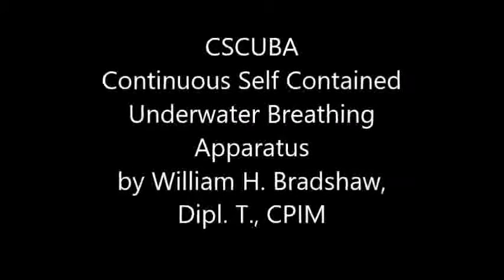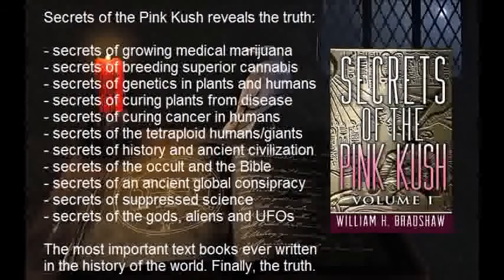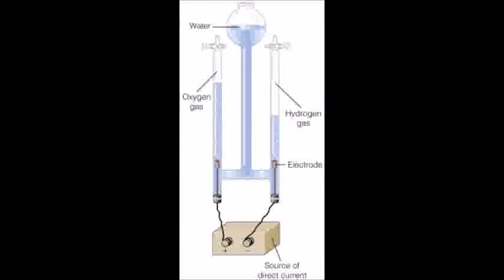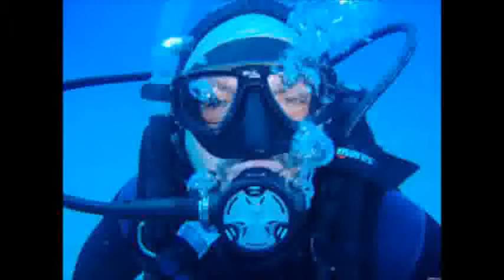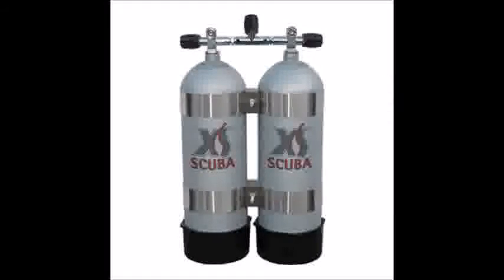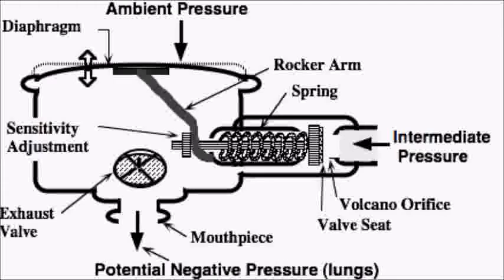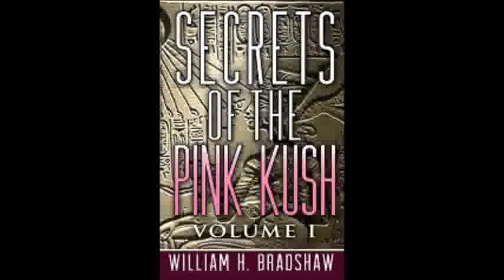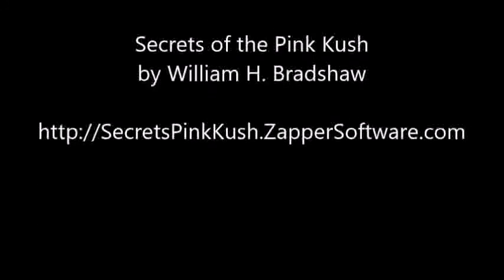CSCUBA - Continuous Self Contained Underwater Breathing Apparatus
Continuous Self Contained Underwater Breathing Apparatus
by William H. Bradshaw, Dipl. T., CPIM
Patent Pending

Invention based on technology of the gods.

CSCUBA - Continuous Self Contained Underwater Breathing Apparatus (Patent Pending)
Developed by: William H. Bradshaw, Dipl. T., CPIM
Author of Secrets of the Pink Kush
Date Published: January 2, 2017

Some of this information is derived from my book Secrets of the Pink Kush in my attempt to explain some of the technology employed by the tetraploid humans. This knowledge revealed here is not in the book exactly as detailed here as this is more speculative but the idea is derived from the book with regards to how the tetraploid humans manage to remain underwater for extended periods of time. Please note that I am not an occultist or religious but a scientist and my objective is to remain unbiased and only present the facts that I discovered during my lengthy research project. Some of what is contained here is speculation in an attempt to explain some of these ancient mysteries.

The Concept
The objective of this system is to provide an uninterruptible and continuous source of oxygen such that the underwater diver can remain underwater for a time period that is not limited to tank capacity.

Hoffman  Apparatus
The basic concept uses the Hofman apparatus to split water molecules into their two separate atoms and then collect the two into two different storage tanks. You employ a Hofmann voltameter (or Hoffman Apparatus with different spellings) to split the hydrogen and oxygen from water. This is achieved through the use of electricity generated by the hydrogen collected via the Hofmann voltameter. The Hoffman Apparatus will create hydrogen and oxygen at each of the respective electrodes. The anode creates oxygen and the cathode creates hydrogen. The oxygen is then captured into one holding tank for breathing while the hydrogen is then run into a separate holding tank. The hydrogen is used as a fuel source for the electricity in order to continue to run the Hofmann apparatus.

Tanks
The hydrogen holding tank is then used to dispense smaller amounts into portable tanks that can be used as a feed for any hydrogen based system of electricity or mechanical energy. The hydrogen is kept in a small on-demand compressed tank to reduce safety risks. The oxygen is collected and then fed into another storage tank which is then used to provide oxygen to the human who wishes to breathe underwater.
Recirculation
The oxygen should be mixed with the air exhaled from the diver. This would ensure that the diver was not breathing pure oxygen and could avoid producing air bubbles such that this system would be stealthy in addition to its continual supply of air. No air bubbles would be visible as everything is recirculated with the exception of occasional venting to evacuate the build of toxic CO2 and other gas levels. The objective of the circulator pump is to keep the oxygen levels at or near 21 percent, the normal levels in our atmosphere. Breathing pure oxygen can be lethal so this component is essential.

Protection
This system could also be weaponized by using the hydrogen as an energy source. This would help prevent the diver from predator attacks while under water.
Is this CSCUBA system the type of system that the tetraploid humans employ in order to remain underwater for indefinite periods of time?
Secrets of the Pink Kush
Read Secrets of the Pink Kush for more knowledge of the occult and many other topics that are related by a certain lily plant that can potentially cure cancer or kill animals/people or create polyploids such as the tetraploid humans or create superior plants like the Pink Kush which is also a tetraploid but a cannabis plant. The book also describes how to breed and grow superior plants and cannabis in particular. There is knowledge in this book that is not found anywhere else in the world except amongst the tetraploid humans and they are keeping it a secret. Thank you for your interest in this topic.
- William H. Bradshaw